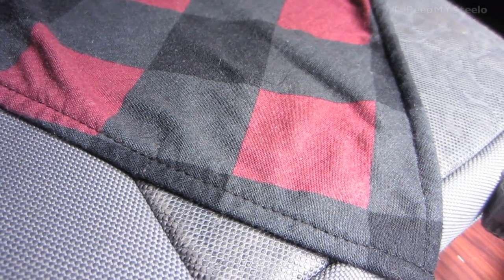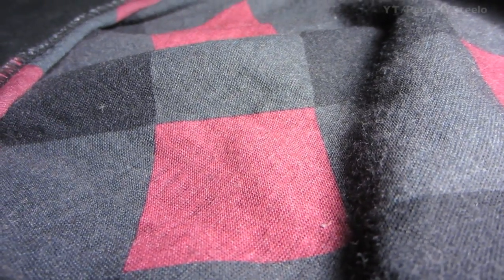Burton Snowboard or Ski Mask in Cool Half Face Bandana Style For Winter Snowboarding & Skiing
Burton makes many different snowboard and ski mask bandanas for snow sports and winter activities.  These wind and waterproof face masks are perfect for skiing and snowboarding as well as looking stylish on the mountain while going fast down the hills or doing tricks on the jibs, rails and jumps.  The styles go from simple black bandanas for sale to intricate designs and classic ones like the checkered red, black and gray in the ski face mask featured in this video.  The pattern and print is classic and fun while still being able to match with primary colors for a cohesive ski or snowboard outfit.  The material is a nice soft cotton feel with elastic on the top to keep the half face mask in place when skiing or boarding.  If you're looking for face protection from wind w/ a waterproof layer, check out a Burton ski mask for men or women.